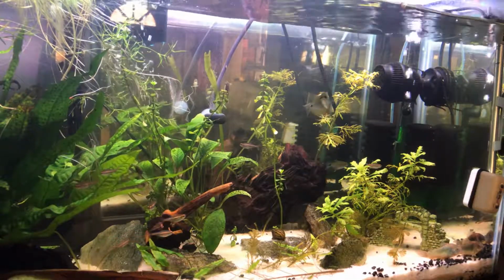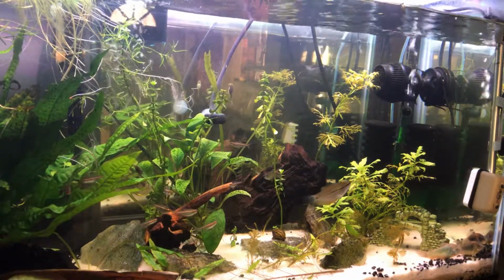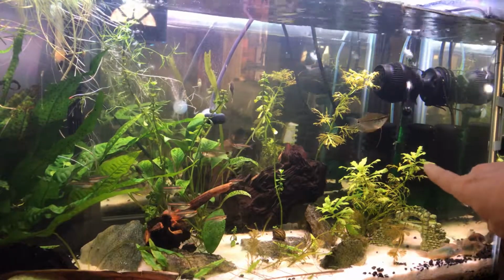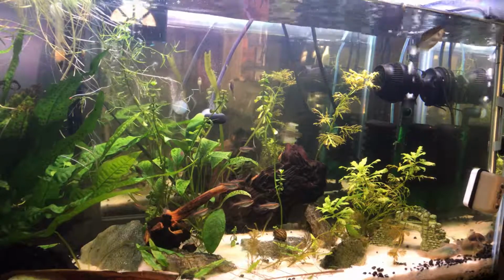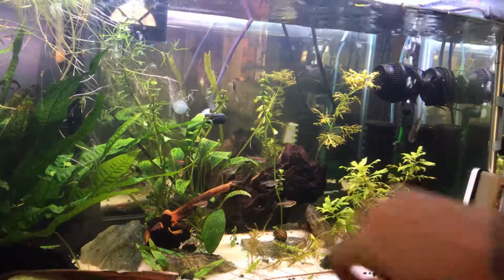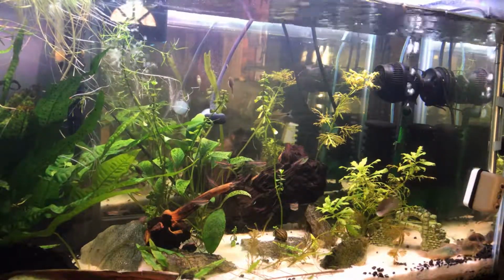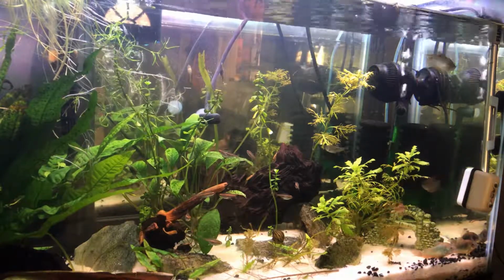Tank update 10/1 Happy Gourami Time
Week one down, added frogbit and guppy grass. Gourami are super excited.